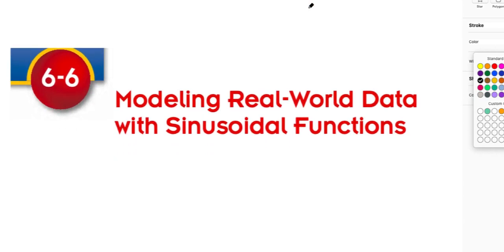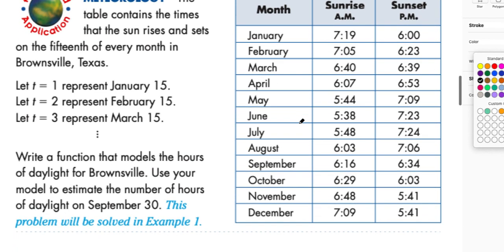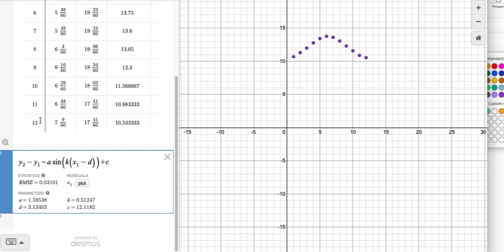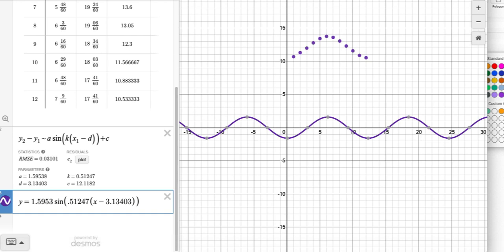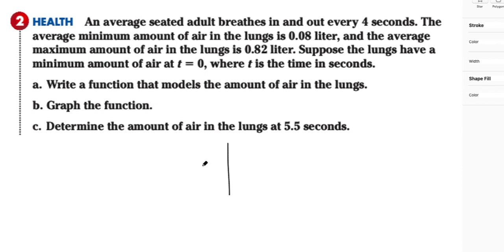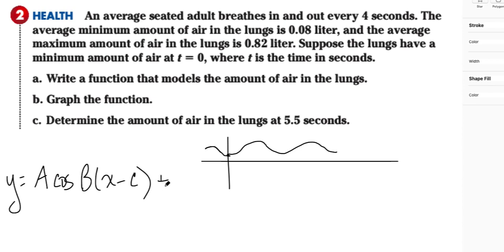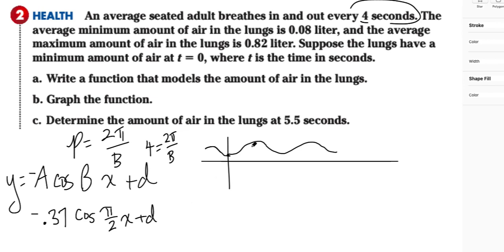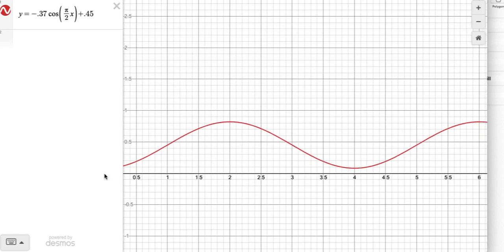PC 6 6